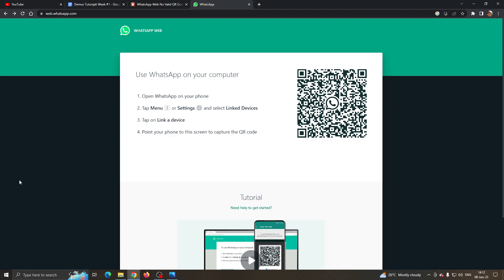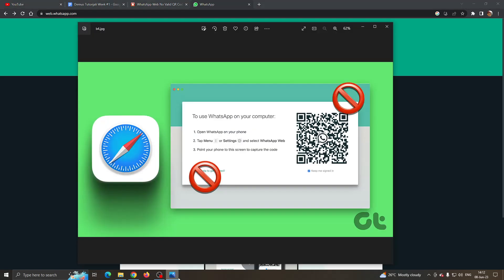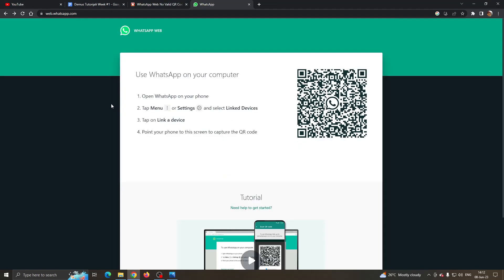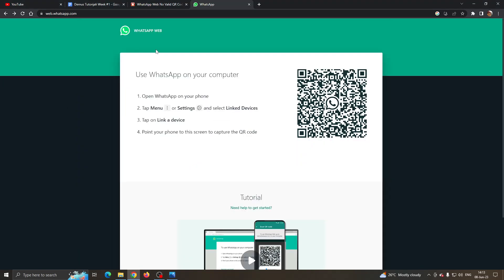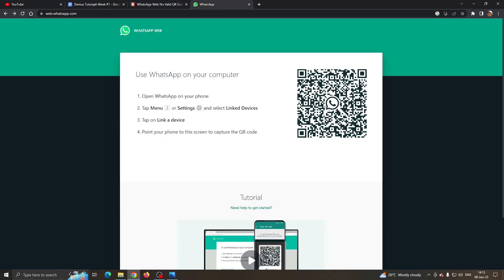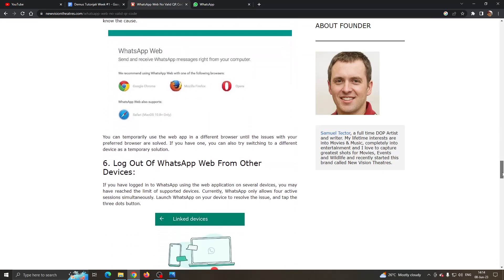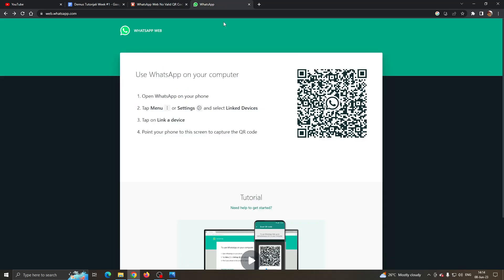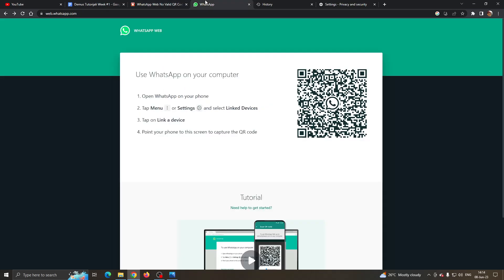How To Fix WhatsApp Web Not Working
Today we talk about whatsapp web not working,how to fix whatsapp web not working,how to solve whatsapp web not working,whatsapp web